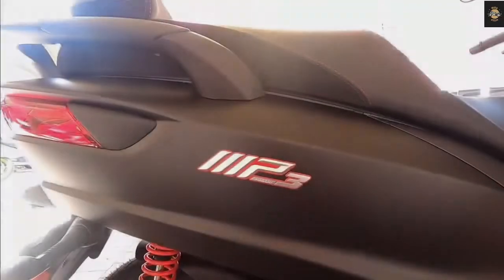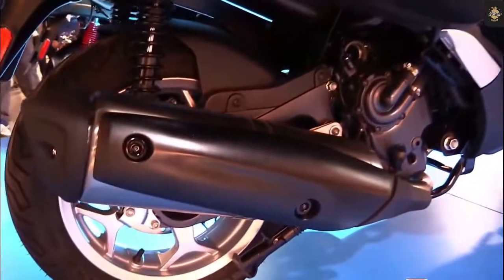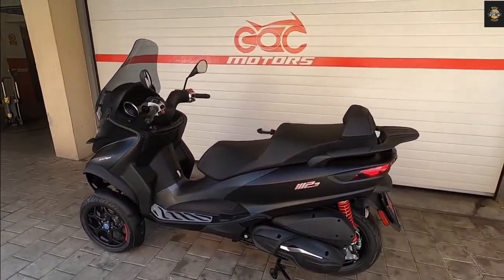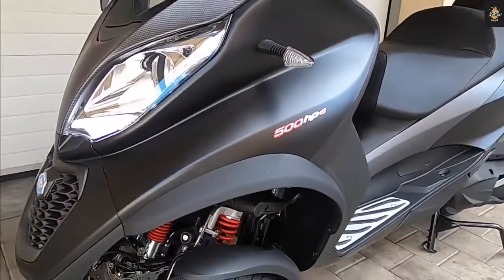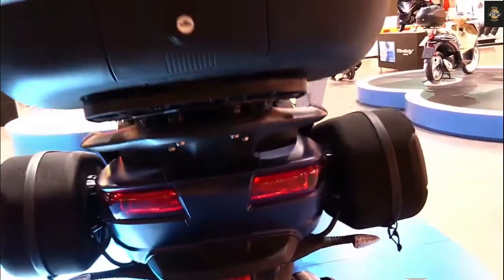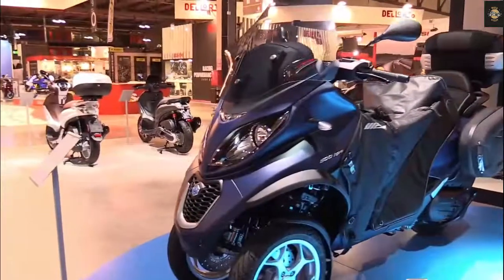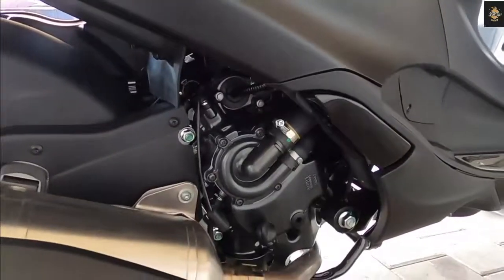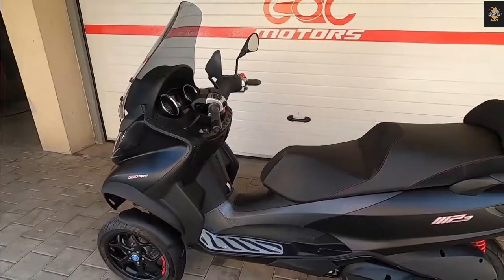Unveiling the 2022 Piaggio MP3 Business 500 hpe: Features and Specs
A three-wheeled vehicle with an unusual front suspension system, the Piaggio MP3 530 HPE 2022 has been in production since 2006. It is now the most advanced in its class thanks to the addition of the newest electronic features. The new model has a radar and camera combination installed under the tail to support its Lane Change Decision Aid System (LCDAS) and Blind Spot Information System (BLIS) features.

Known as the Advanced Rider Assistance System (ARAS), the Piaggio MP3 530 HPE 2022's rear radar system. In comparison to the ultrasound used as a reverse sensor in cars, it uses 4D Imaging Radar technology and has a wider range of sensors. The radar can detect potentially dangerous objects behind or in blind spots, like a fast-moving car, up to 35 meters away. Piaggio Fast Forward created these features to improve the MP3 530 HPE 2022's comfort and safety while riding.